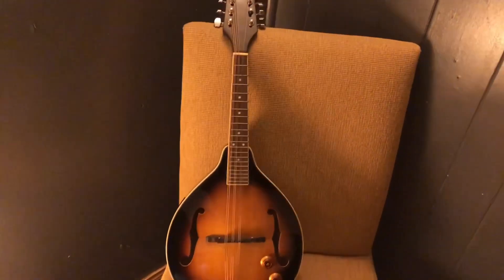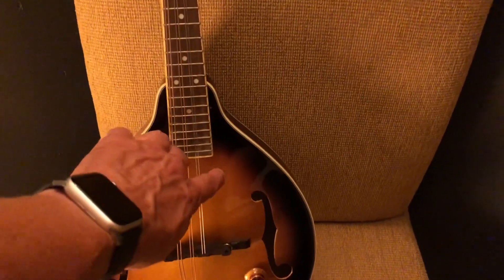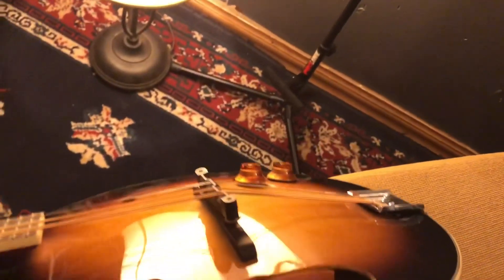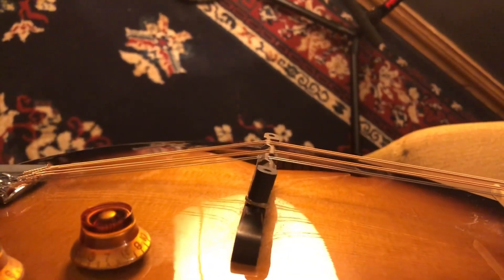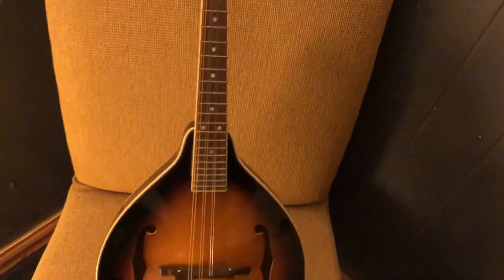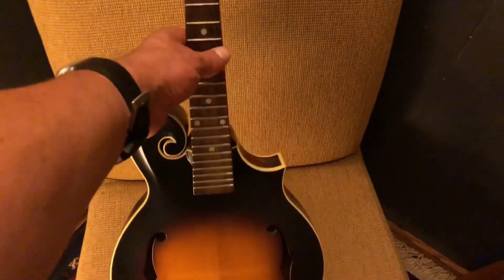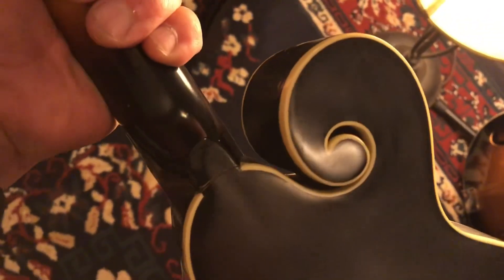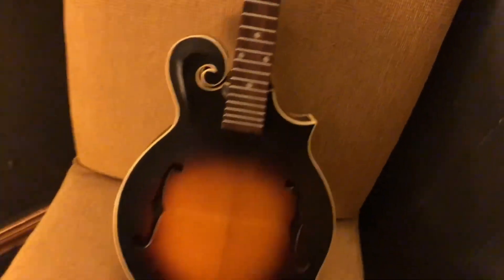Very Important Tip: Your Mandolin Will Break Itself!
Did you know that if you leave your mandolin alone long enough, it will break itself? Here’s an important tip about mandolin care that isn’t talked about often enough.

Be sure to check out the COMANDOLIN store for your “It’s Not A Ukulele” stickers and mando merch -